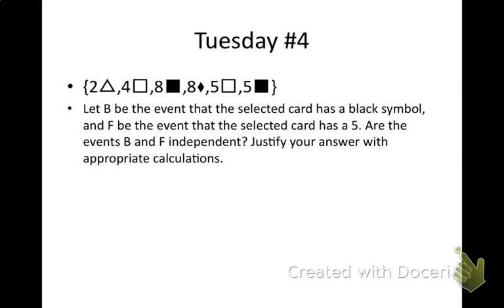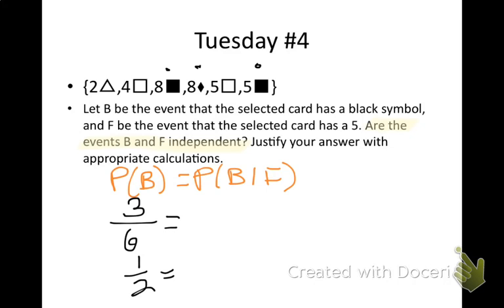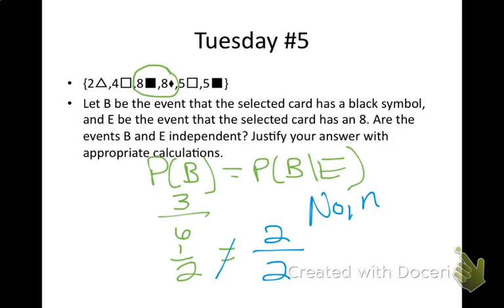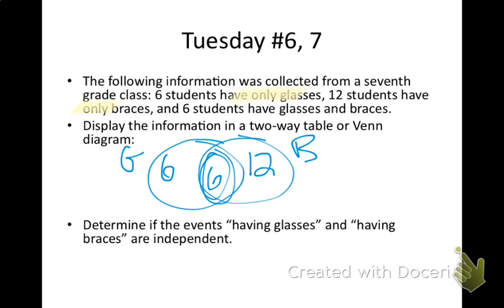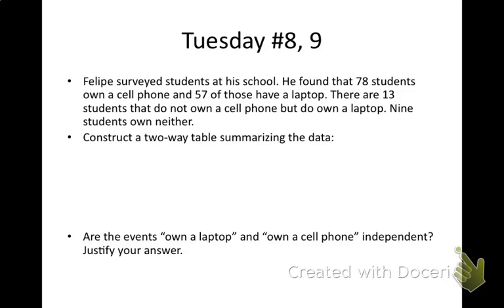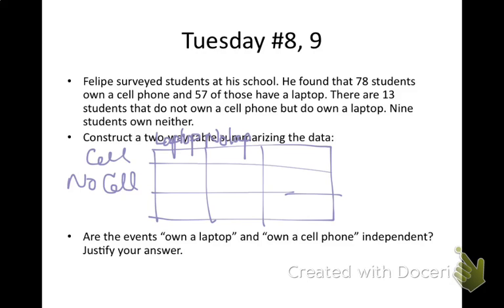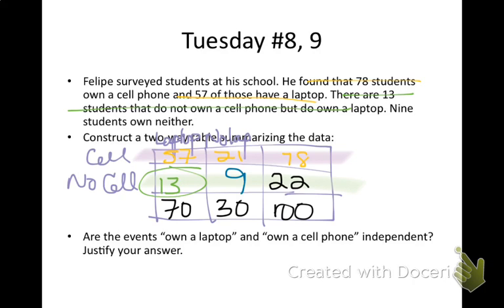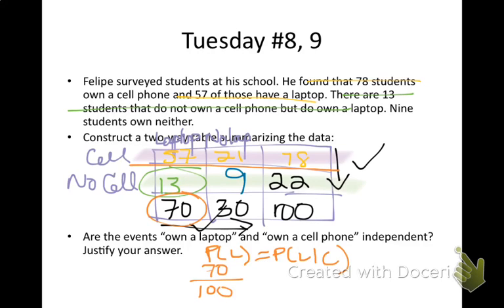Back of Tuesday's classwork